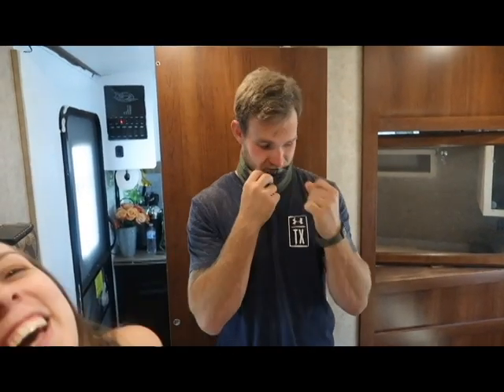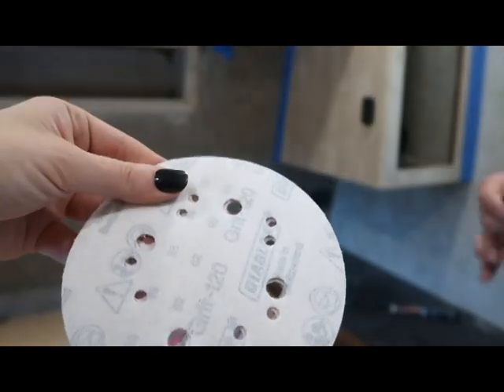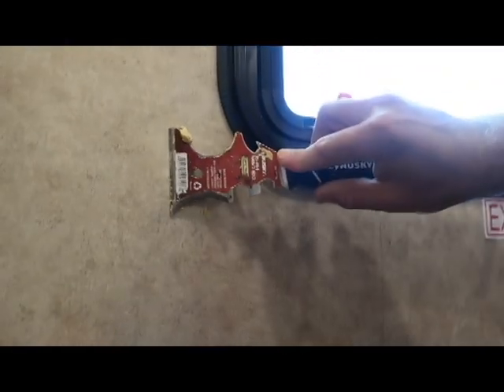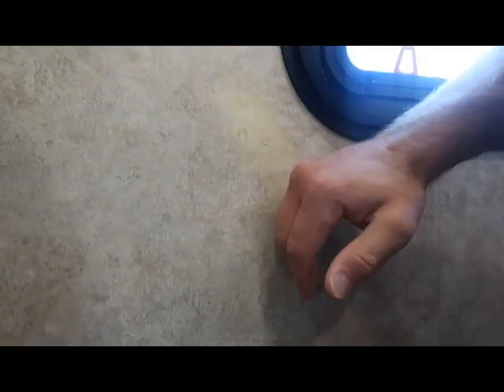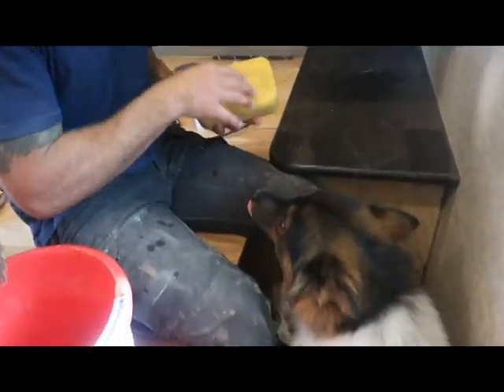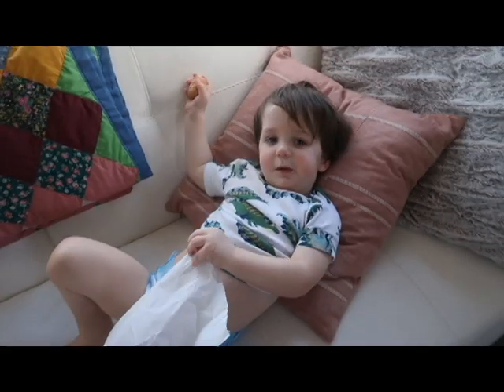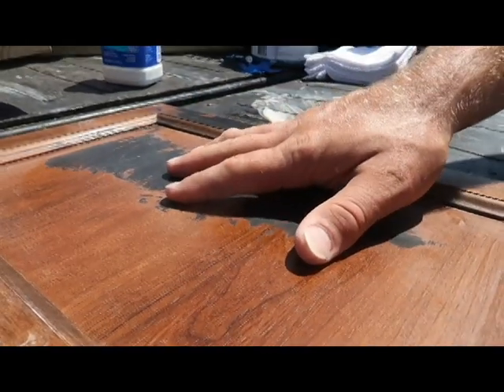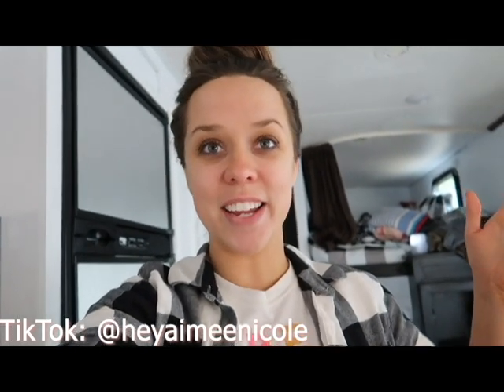RV RENOVATION | SINGLE MOMS BEDROOM RENO REVEAL | HOW TO SAND AND PAINT RV CABINETS